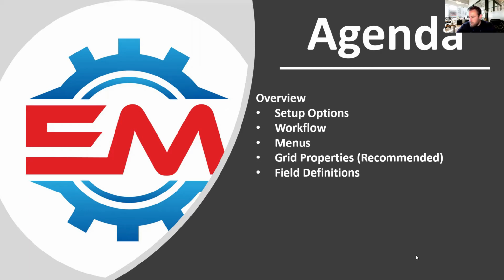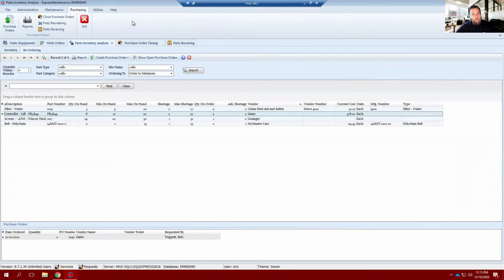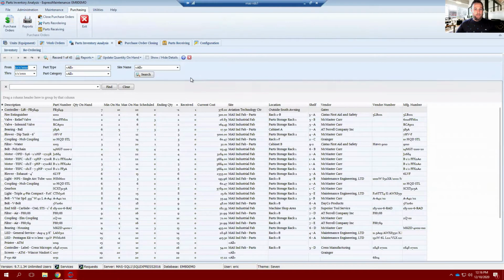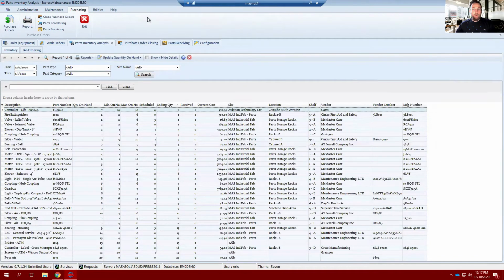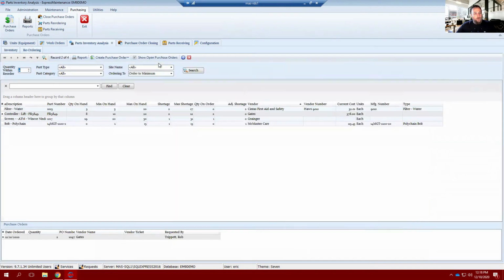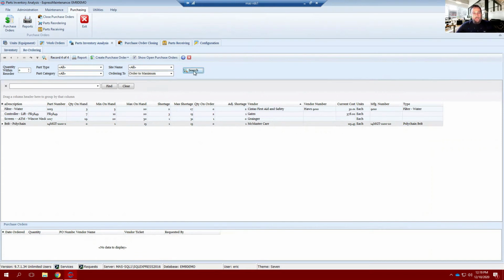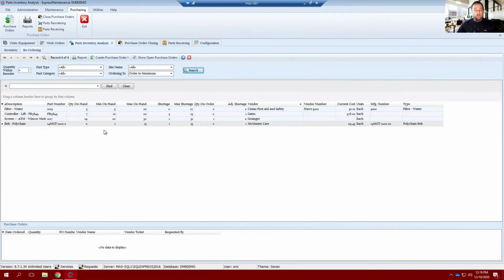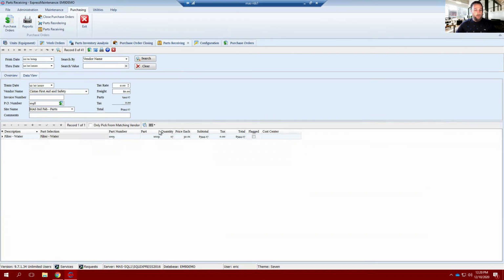Purcashing - Overview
During this video, we will give an overview of the Express Maintenance Purchasing Module.